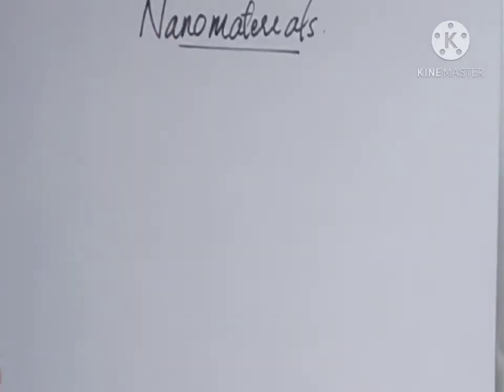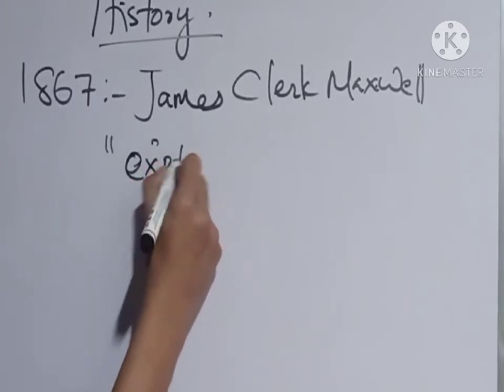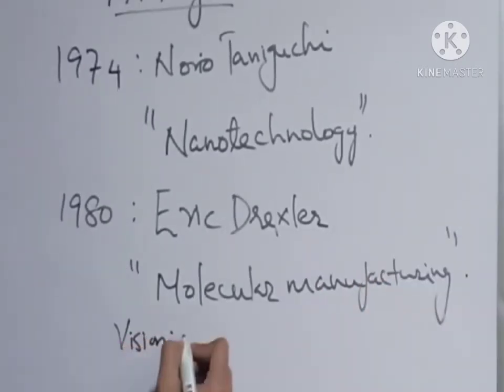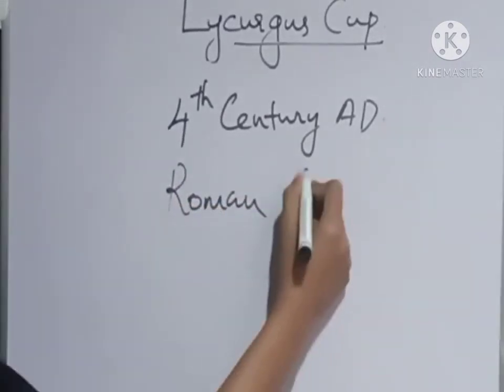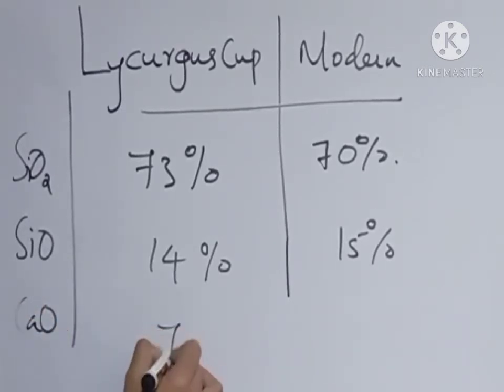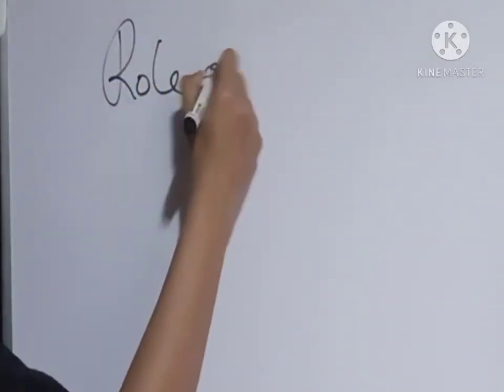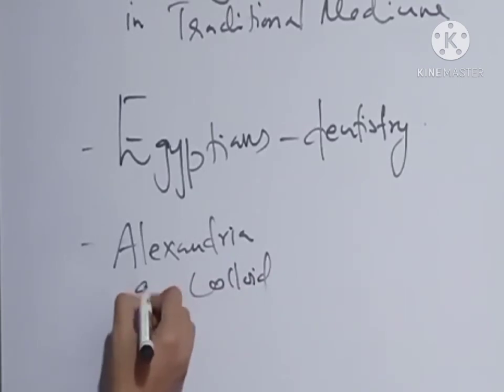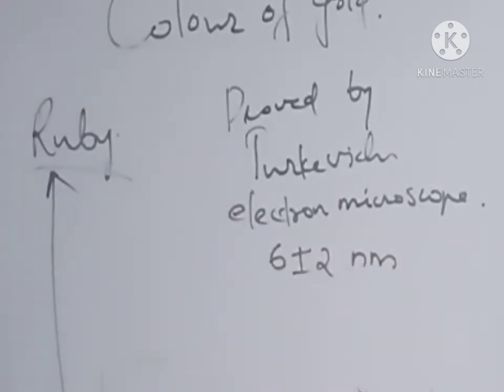Nanomaterials (part 1)/History